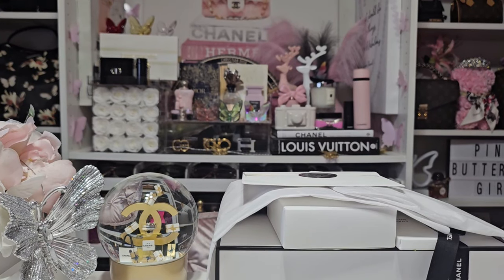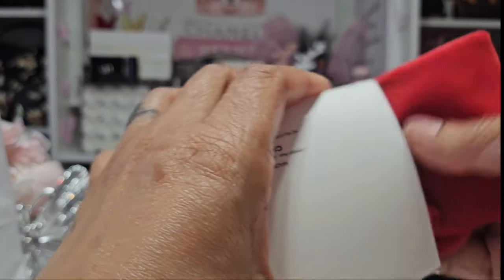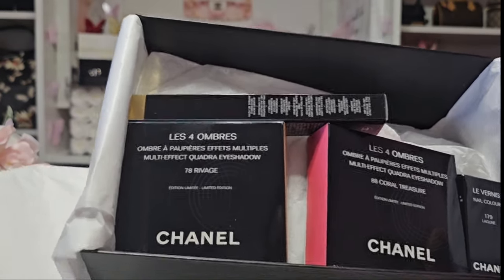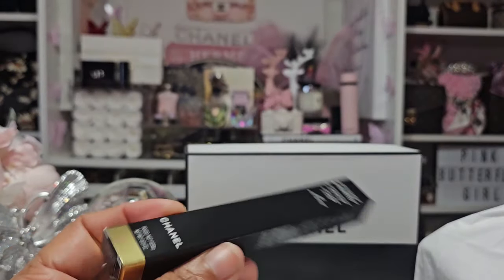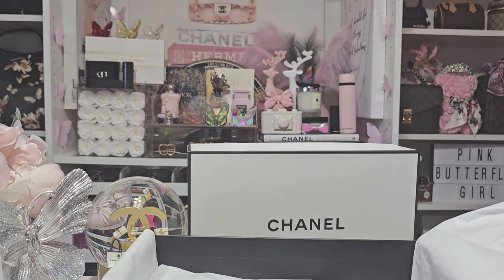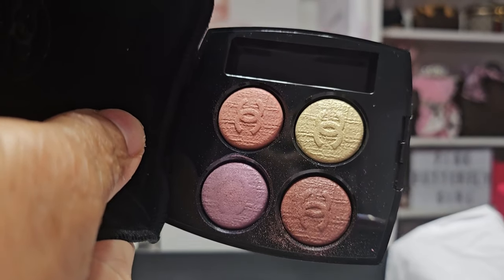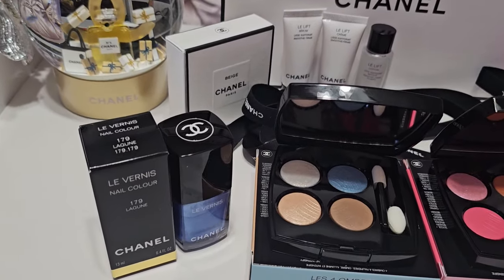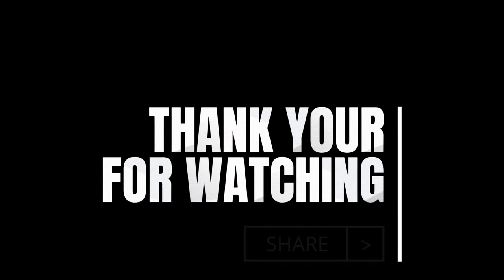CHANEL SPRING 2024 COLLECTION | SWATCHES | 2023 SPRING COLLECTION RECAP (NEW COLLECTION)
CHANEL SPRING 2024 COLLECTION SWATCHES 2023 SPRING COLLECTION RECAP (NEW COLLECTION) chanelbeauty chanel newcollection spring I will be unboxing the Chanel Spring 2024 collection. This collection is simply gorgeous. It was inspired by the ocean, sea, shore, beach, all things surrounding water. I will swatch the new collection and recap 2023 spring collection. This is a new limited edition collection that is releasing.

I would love for you to support my channel and become one of my beautiful butterflies by subscribing down below, turning on the notification bell so you will be notified when I upload a video and please don’t for get to comment, like, and SUBSCRIBE!

ITEMS MENTIONED:

PALETTES:
LES 4 OMBRES 78 RIVAGE
LES 4 OMBRES 88 CORAL TREASURE

EYELINER:
STYLO YEUX WATERPROOF 82 BLEU ABYSSE

NAILS POLISH:
LE VERNIS 179 LAGUNE
LE VERNIS 177 SUN DROP

BLUSH:
POWDER BLUSH DUO ROSES COQUILLAGE

HIGHLIGHTERS
LUMIERE DE L’OCEAN
BAUME ESSENTIALS MERMAID GLOW

LIPS:
ROUGE ALLURE LAQUE 92 SEA SHELL
ROUGE ALLURE LAQUE 93 SEA STAR
ROUGE COCO BAUME